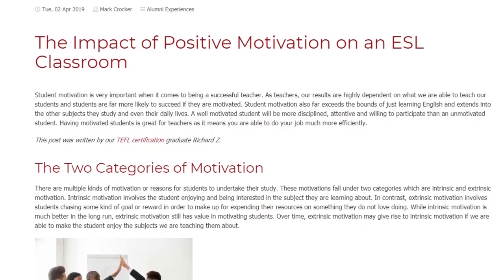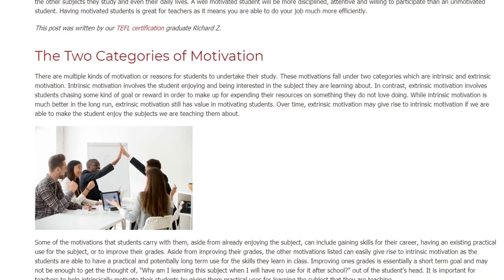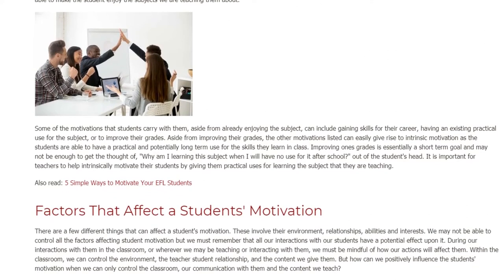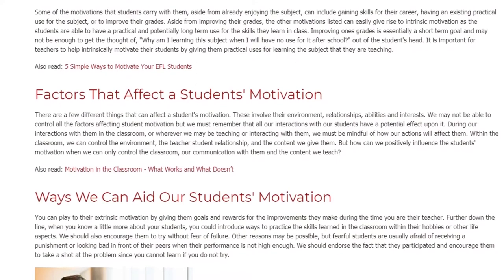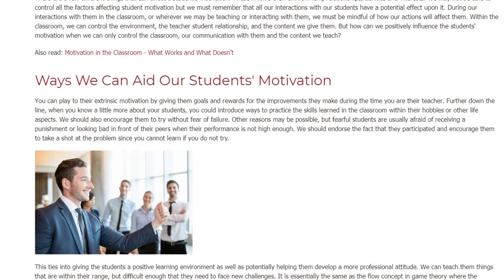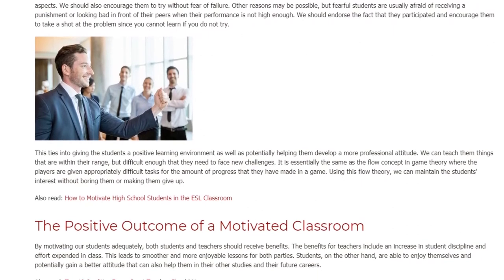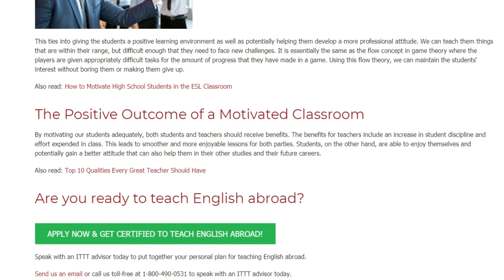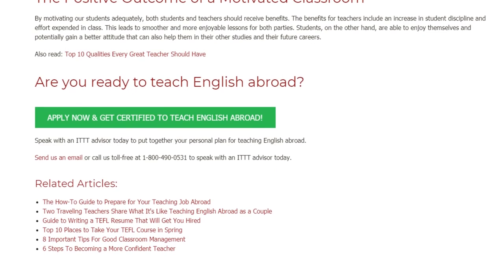The Impact of Positive Motivation on an ESL Classroom | ITTT TEFL BLOG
Student motivation is very important when it comes to being a successful teacher. As teachers, our results are highly dependent on what we are able to teach our students and students are far more likely to succeed if they are motivated. Student motivation also far exceeds the bounds of just learning English and extends into the other subjects they study and even their daily lives. A well motivated student will be more disciplined, attentive and willing to participate than an unmotivated student. Having motivated students is great for teachers as it means you are able to do your job much more efficiently.